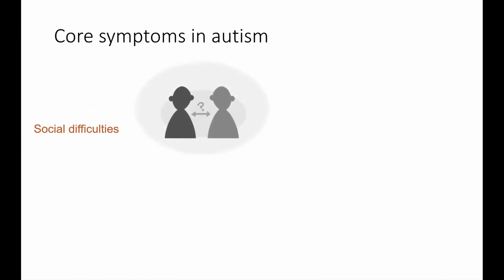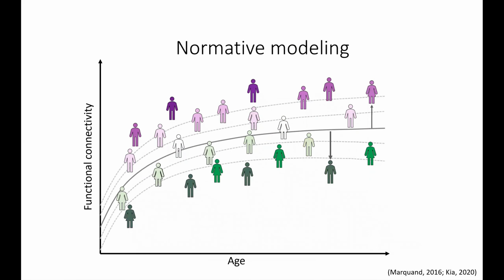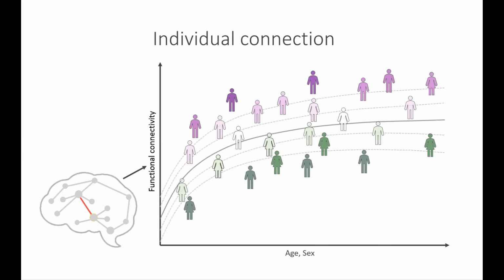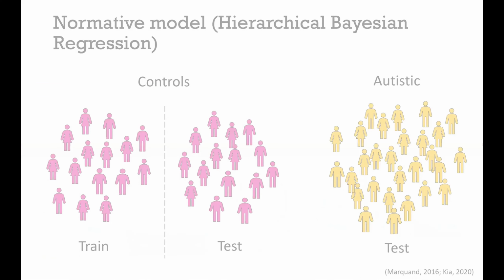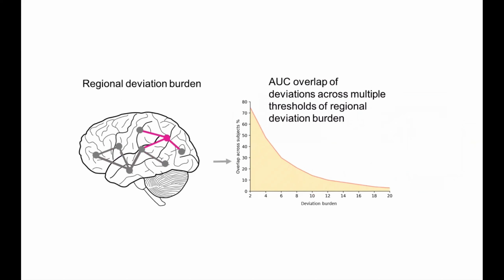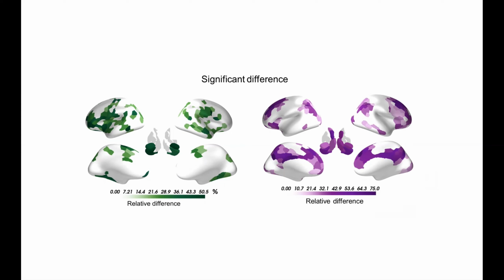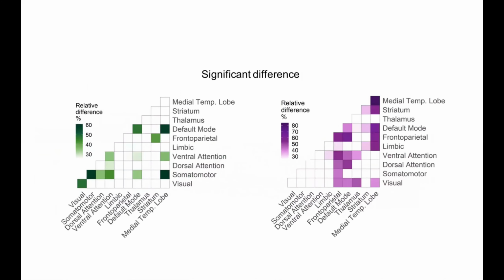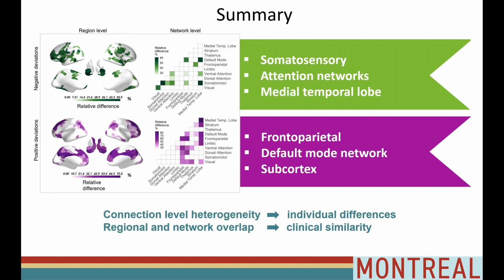OHBM 2023 | 2992 | Talk | Iva Ilioska | Quantifying the Heterogeneity of Functional Connectivity i…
Title: Quantifying the Heterogeneity of Functional Connectivity in Autism.
Speaker: Iva Ilioska
Abstract: Functional connectivity (FC) in autism is marked by considerable heterogeneity (1) which poses a challenge for biomarker discovery and understanding the FC signature of the disorder. Here, we aimed to evaluate and compare the extent of heterogeneity in FC across individuals with autism and neurotypical controls (NT). We apply normative modeling (2) to quantify the overlap of extreme deviations in FC at the level of edges, regions, and networks in the brain.